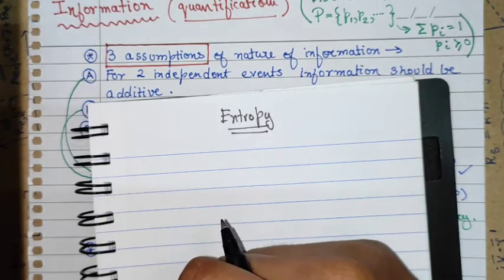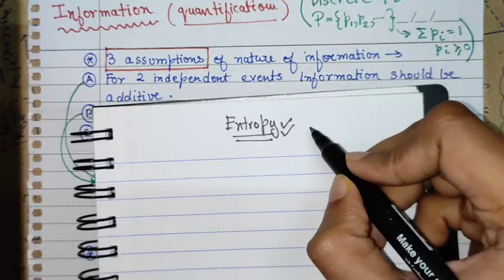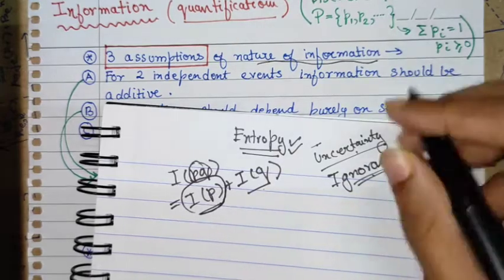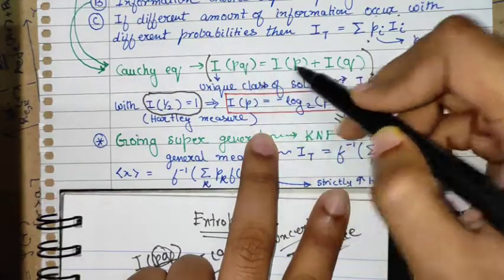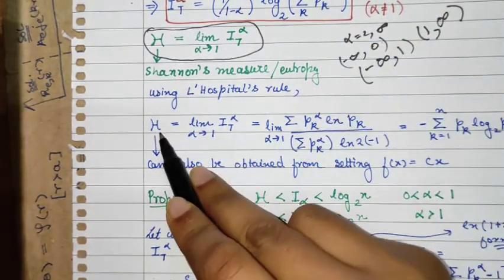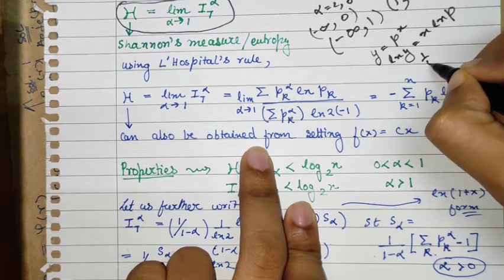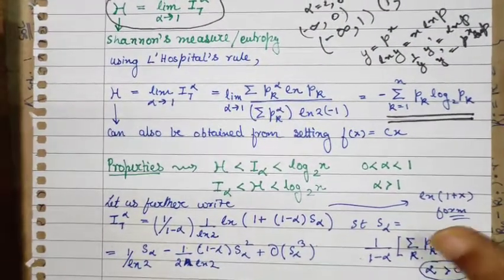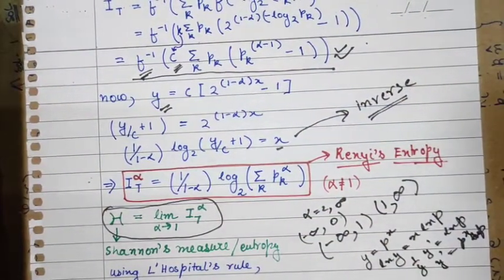Quantum Information Theory---30 [Quantifying information:: Renyi Entropy ]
In this video I discuss or rather motivate how information quantifies in form of information theoretic entropy. These follow from certain basic physical assumptions. Further, using only such assumptions and generalized mean as given by Kolmogorov Nagumo function we see that the most general class of such entropy are actually infinite classified by parameter alpha. It turns out that the thermodynamic entropy or the Shannon entropy is a limiting case of such alpha parameter. Moreover, we know equilibrium systems can be described via entropy alone. However, for non equilibrium systems (or multi fractal systems or system undergoing phase transitions) require an infinite information of all the renyi entropies to exactly pin the system down. The discussion given is naive nevertheless fruitful.